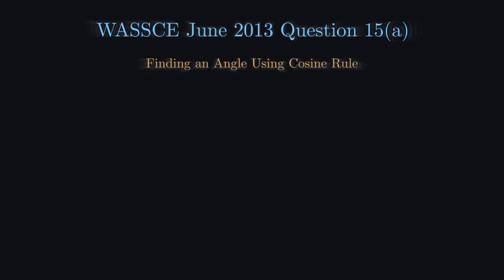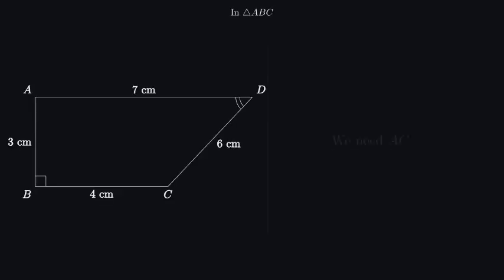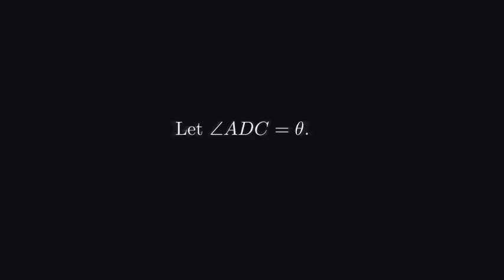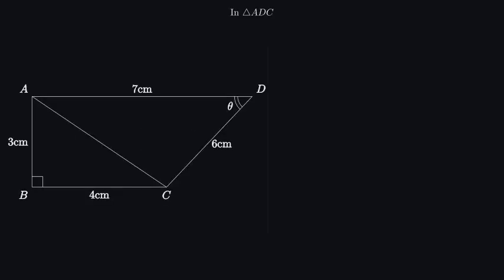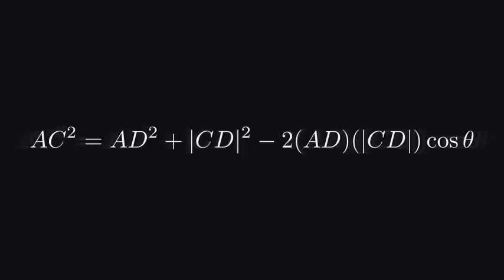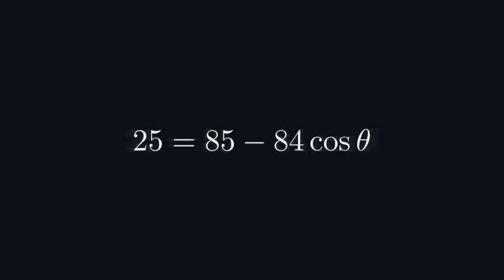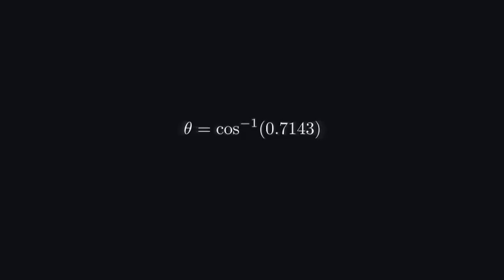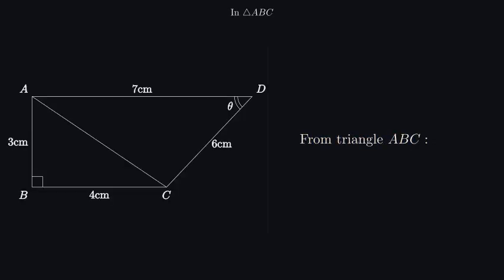Cosine Rule: Find Angle (ADC) | WASSCE 2013 Maths. Pythagoras and Cosine Rule Explained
and

\angle ABC=90^\circ.

correct to the nearest degree.

The key idea is to first find (AC) using the right-angled triangle (ABC).

\begin{aligned}
AC^2 &= AB^2+BC^2\
AC^2 &= 3^2+4^2\
AC^2 &= 9+16\
AC^2 &= 25\
AC &= \sqrt{25}\
AC &= 5\text{ cm}
\end{aligned}

AC=5\text{ cm}.

Since we want the angle between (AD) and (CD), we use the cosine rule:

\begin{aligned}
AC^2 &= AD^2+CD^2-2(AD)(CD)\cos\theta\
5^2 &= 7^2+6^2-2(7)(6)\cos\theta\
25 &= 49+36-84\cos\theta\
25 &= 85-84\cos\theta\
84\cos\theta &= 85-25\
84\cos\theta &= 60\
\cos\theta &= \frac{60}{84}\
\cos\theta &= \frac{5}{7}\
\theta &= \cos^{-1}\left(\frac{5}{7}\right)\
\theta &= 44.4^\circ
\end{aligned}

This lesson is useful for students preparing for **WASSCE, SSSCE, SHS Core Mathematics, geometry, trigonometry, cosine rule, Pythagoras, and past questions**.

If this helped you, like the video and comment **“COSINE RULE”** below.

Timestamps:

00:00 - Introduction and full question
00:45 - Understanding the diagram
01:35 - Why we first find (AC)
02:20 - Using Pythagoras in triangle (ABC)
03:20 - Preparing triangle (ADC)
04:05 - Applying the cosine rule
05:20 - Solving for (\cos\theta)
06:10 - Finding (\angle ADC)
06:50 - Final answer

Key steps:

First find (AC):

\begin{aligned}
AC^2 &= 3^2+4^2\
AC^2 &= 9+16\
AC^2 &= 25\
AC &= 5\text{ cm}
\end{aligned}

Then use the cosine rule in triangle (ADC):

\begin{aligned}
AC^2 &= AD^2+CD^2-2(AD)(CD)\cos\theta\
5^2 &= 7^2+6^2-2(7)(6)\cos\theta\
25 &= 85-84\cos\theta\
84\cos\theta &= 60\
\cos\theta &= \frac{5}{7}\
\theta &= 44.4^\circ\
\theta &\approx 44^\circ
\end{aligned}

Comment **“COSINE RULE”** if you want more cosine rule questions.